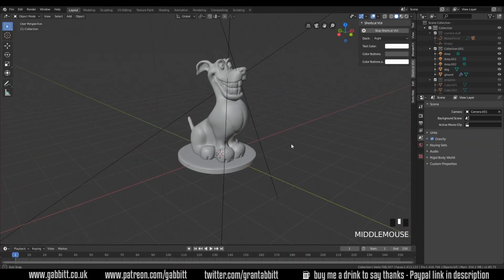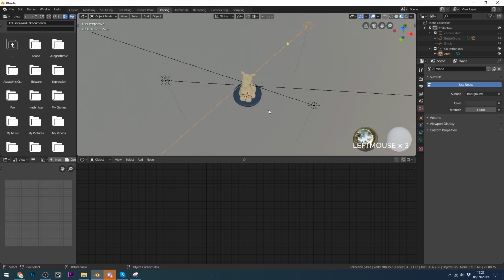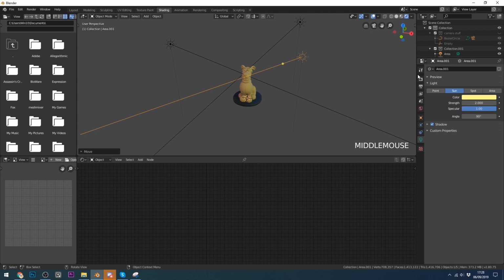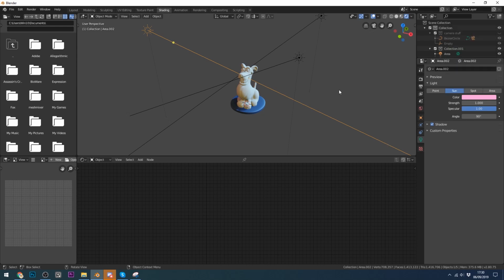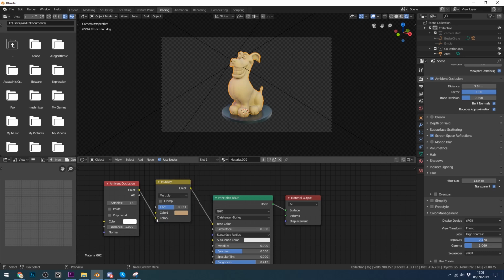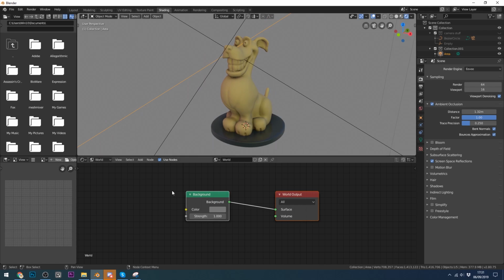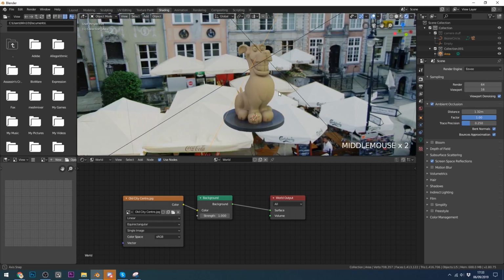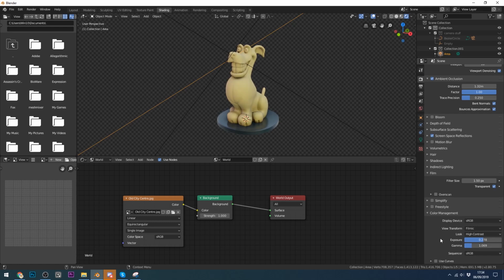Quick Simple Tips for Nice Clean Renders | Blender 2.8 | Eevee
Quick tips to help you to light your renders and get the best out of your models using Eevee.

*Cheapest + FAVOURITE:*
Veikk a15 £40 or $40

Display Tablets
*My Favourite*
VEIKK VK1560
£255.36